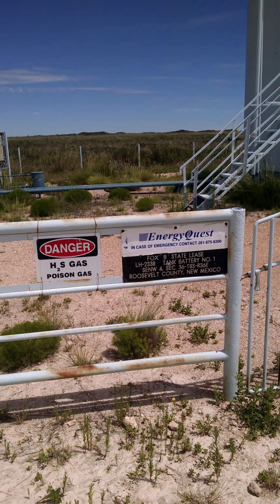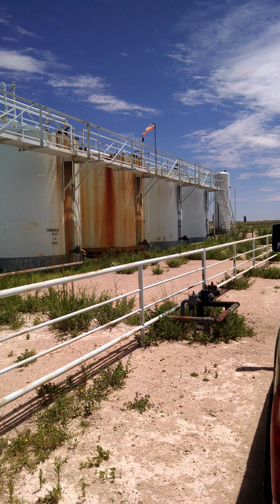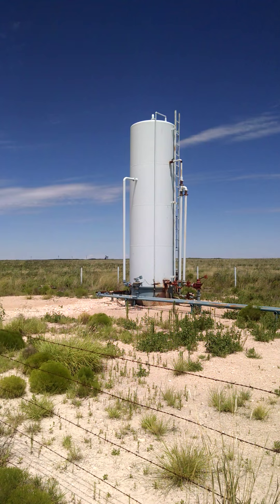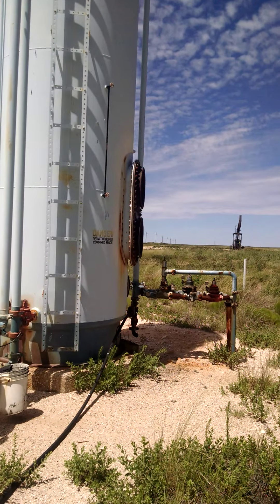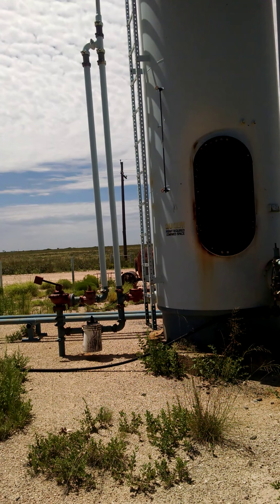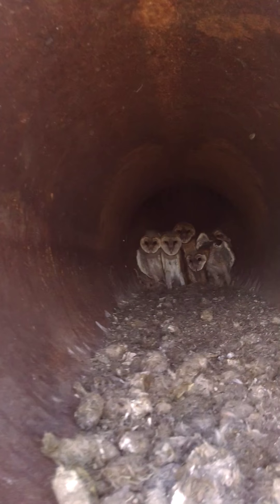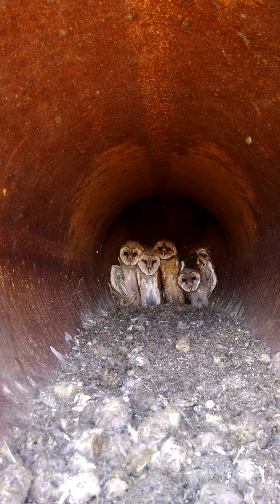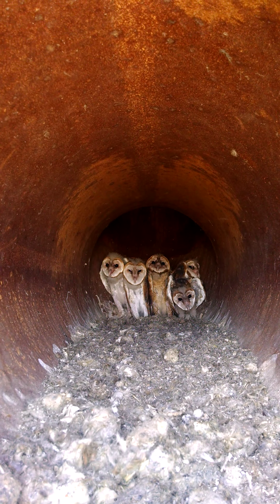Barn Owl nest in Firetube